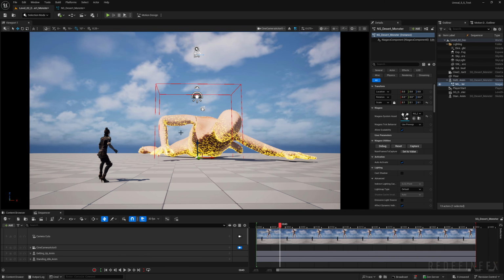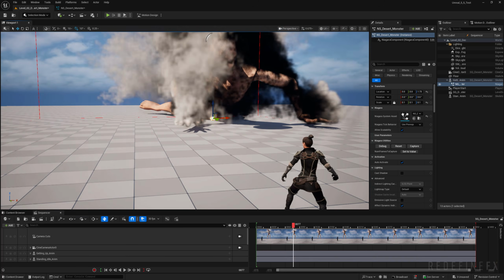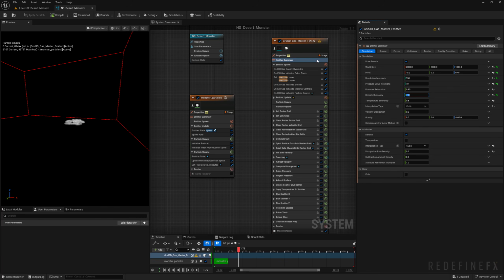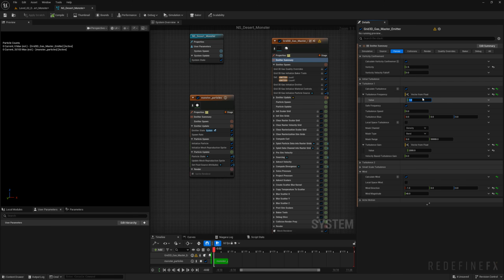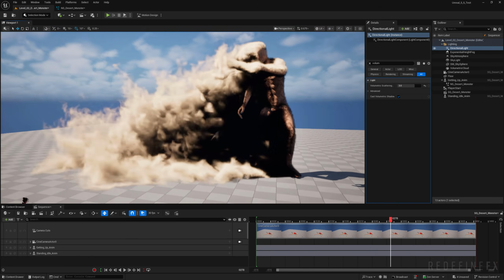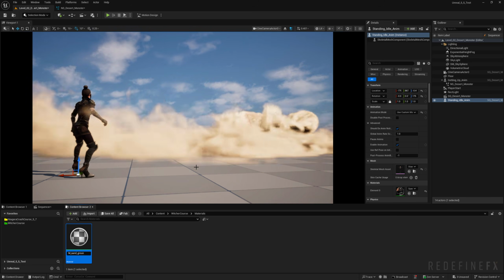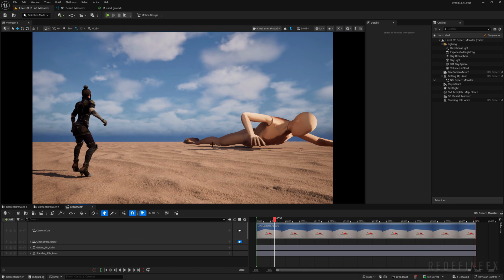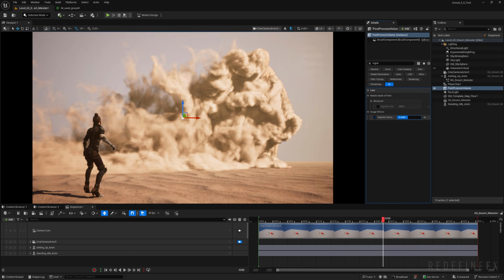03: Desert Monster Part 2